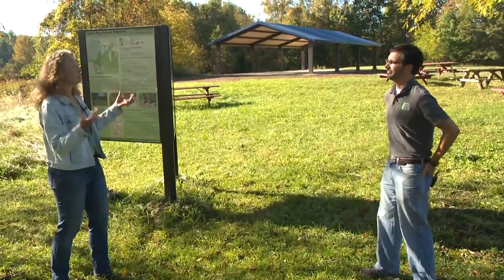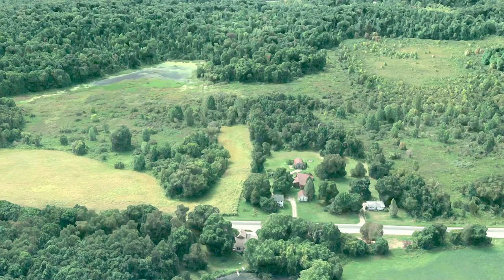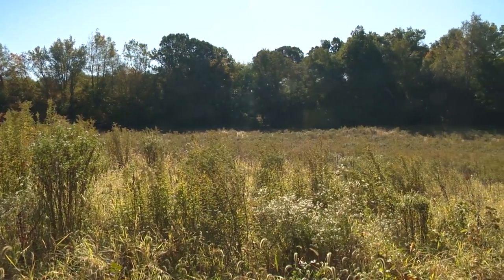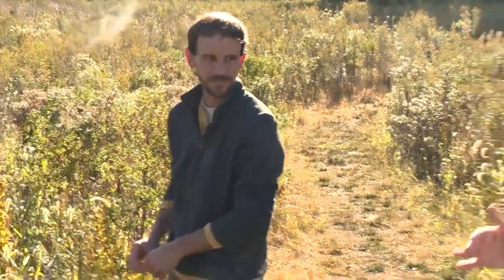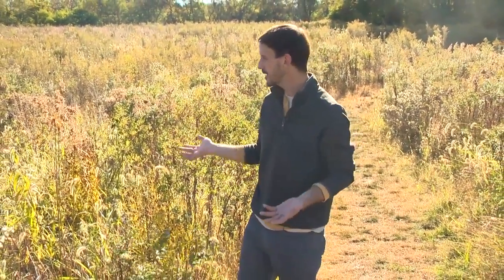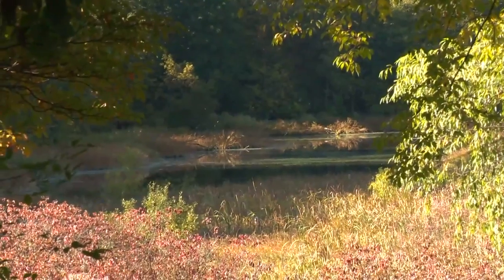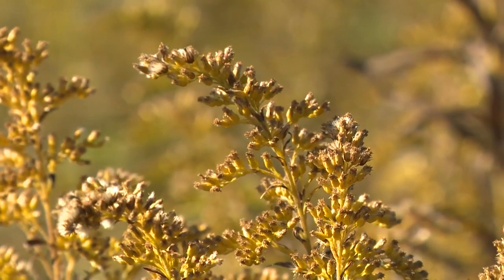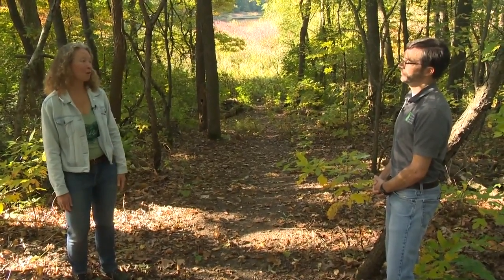Krista Bailey on Experience Michiana| Potawatomi Zoo, Lydick Bog, Fiberglass Freaks.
Experience Michiana: Potawatomi Zoo, Lydick Bog, Fiberglass Freaks.
Experience Michiana features all things Michiana. They are out in communities showcasing those things that make our region unique: things to do, places to eat, art and music to experience and community events and activities.